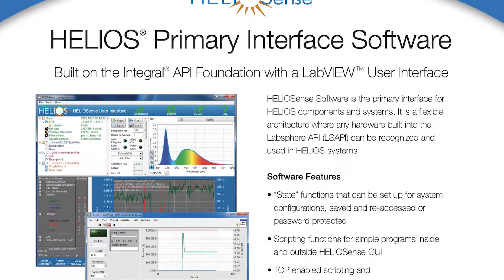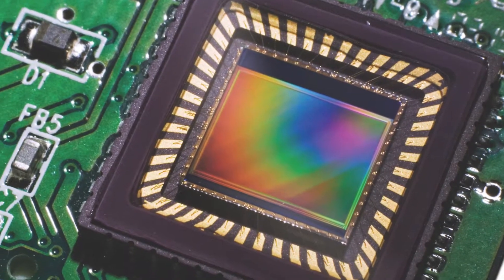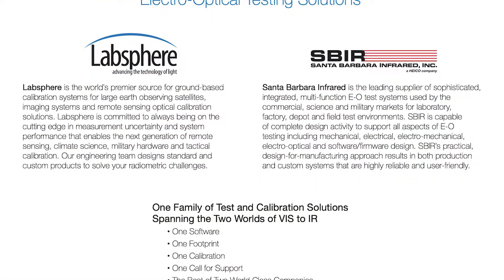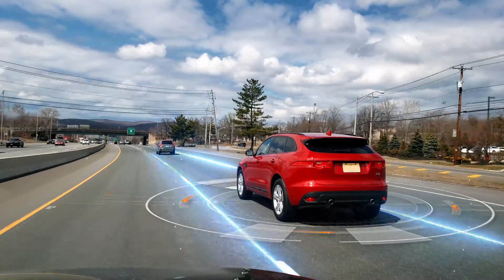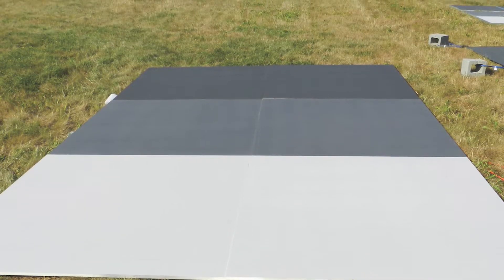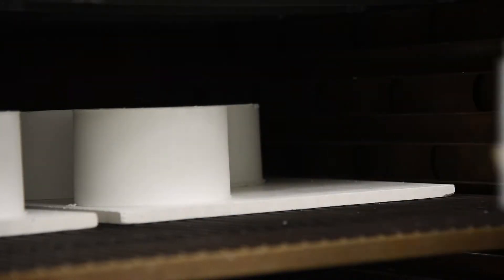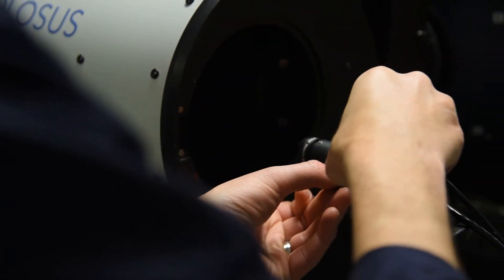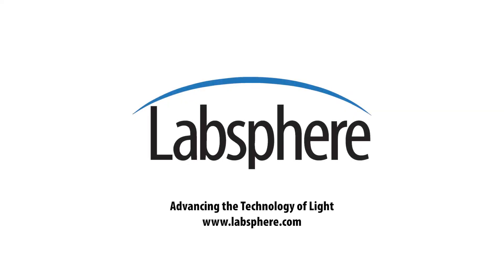Labsphere Remote Sensing Capabilities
Learn more about how Labsphere is Advancing the Technology of Light for Remote Sensing Applications.